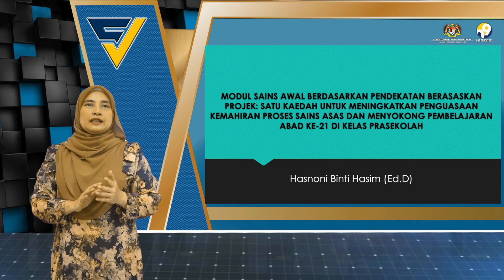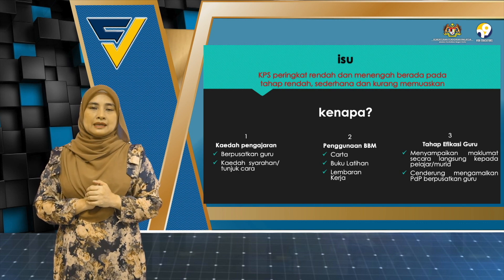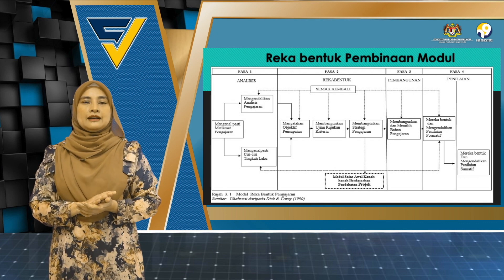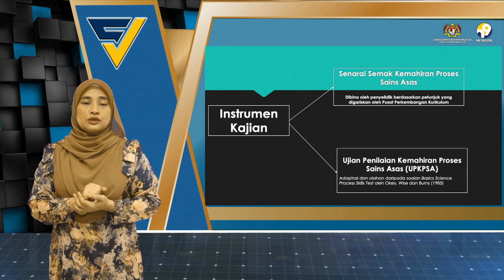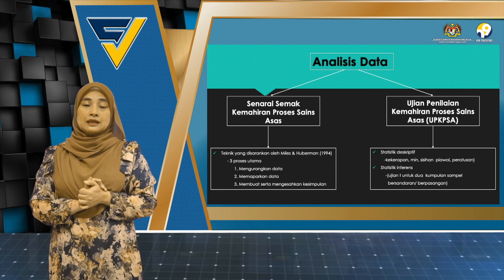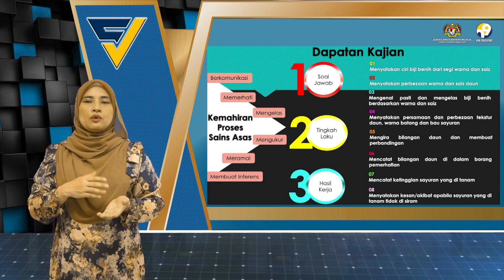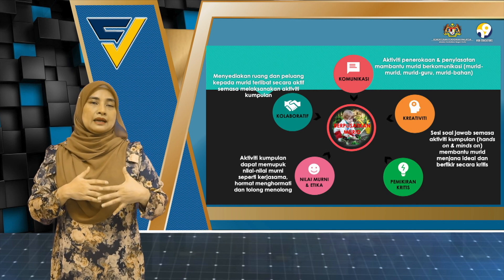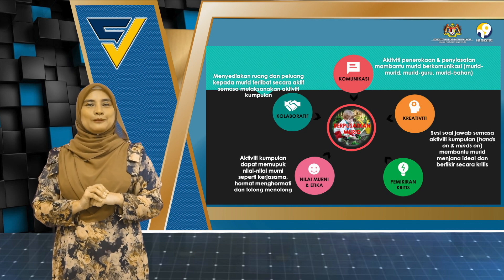DR HASNONI BINTI HASIM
PROGRAM :E-CVNEC : CHUPING VALLEY NATIONAL EDUCATION COLLOQUIUM 2021

HARI PERTAMA : 2 OGOS 2021
NAMA PEMBENTANG : DR HASNONI BINTI HASIM
TAJUK : MODUL SAINS AWAL BERDASARKAN PENDEKATAN BERASASKAN PROJEK: SATU KAEDAH UNTUK MENINGKATKAN PENGUASAAN KEMAHIRAN PROSES SAINS DAN MENYOKONG PEMBELAJARAN ABAD KE 21 DI KELAS PRASEKOLAH.
INSTITUSI : JEMAAH NAZIR NEGERI PULAU PINANG

PAUTAN KEHADIRAN HARI PERTAMA ⏬⏬⏬

Pautan ini akan dibuka pada jam 2.30 petang dan akan ditutup pada jam 5.30 petang. Harap maklum dan terima kasih.

JEMPUTAN MENYERTAI e-CHUPING VALLEY  NATIONAL EDUCATION  COLLOQUIUM  (e-CVNEC) 2021 ANJURAN JABATAN PENDIDIKAN PERLIS DAN MAJLIS GURU CEMERLANG (MGC PERLIS)

Assalamualaikum wbt & Salam Sejahtera

YBhg. Datuk /Dato'/Datin Sri/Dr/Tuan/Puan,

Sesi e-CHUPING VALLEY  NATIONAL EDUCATION  COLLOQUIUM  (e-CVNEC) 2021

Sukacita dimaklumkan bahawa satu sesi kolokium berkaitan perkara di atas akan diadakan seperti ketetapan berikut:

*Tarikh: 02 - 05 Ogos 2021
Masa : 02.00 petang hingga 05.00 petang                                                                     Platform: Secara dalam talian

Pautan buku program *Pautan Youtube kolokium dalam talian adalah seperti berikut
                                                                                                                                          Kolokium secara dalam talian akan mula dibuka pada pukul 2.00 petang.
                                                                                                                                          SPLKPM akan direkodkan setelah tuan/puan hadir selama 4 hari kolokium ini.

e-SIJIL akan diberikan setelah tamat 4 hari kolokium ini.
                                                                                                                                                    Sehubungan dengan itu, YBhg. Dato’/Dr/tuan/puan dijemput untuk hadir ke sesi kolokium tersebut.